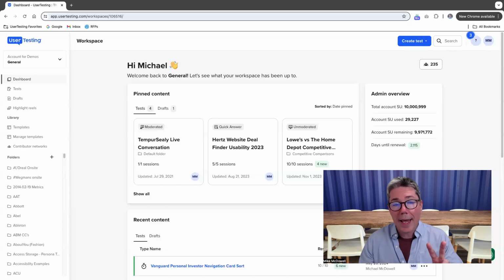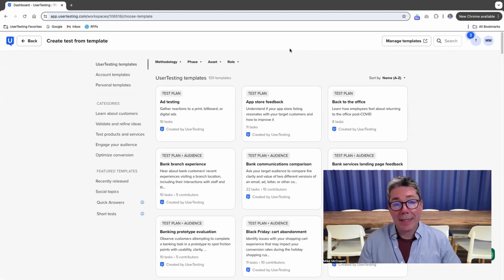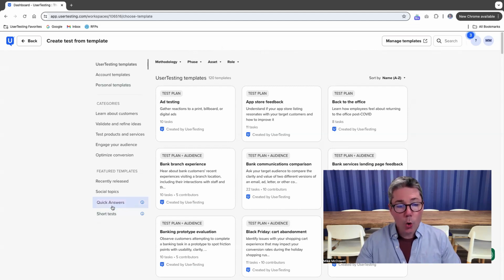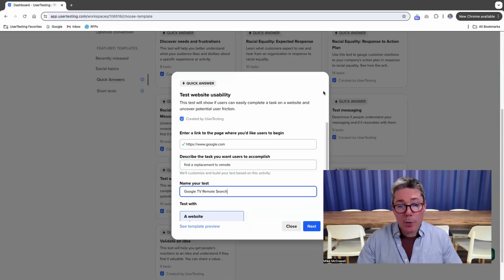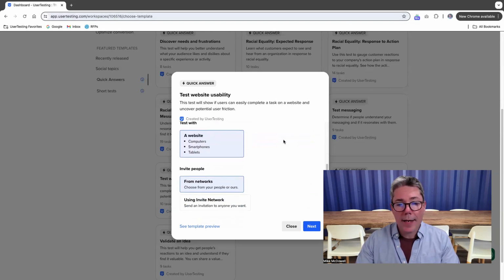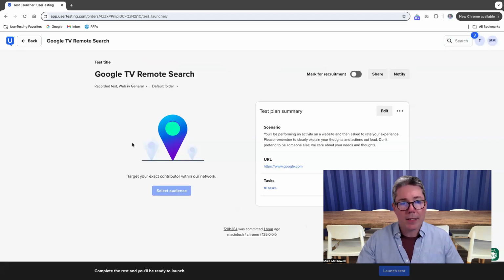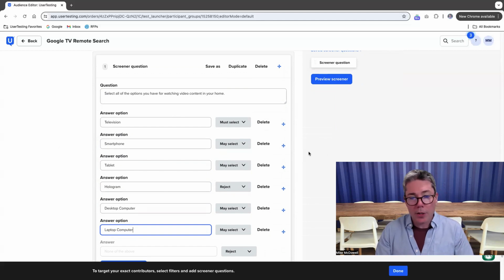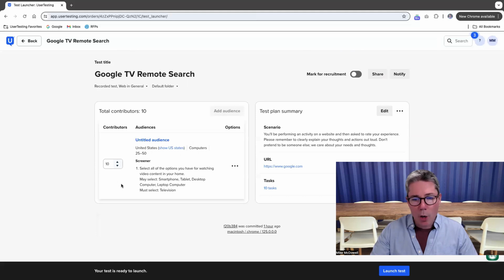How to Launch Your 1st UserTesting Study in Minutes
If you have UserTesting but don't know how to use it, you've come to the right place. In this video I show you the easiest way to get started using my favorite template to generate actionable insights quickly.

This is the perfect helper how-to for anyone with a creator license for UserTesting who is having trouble launching that first research study.